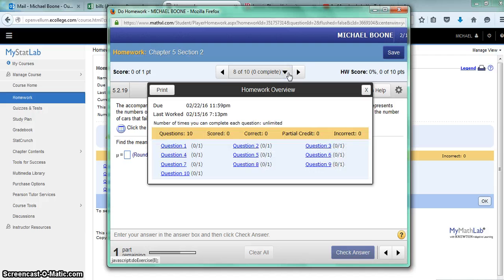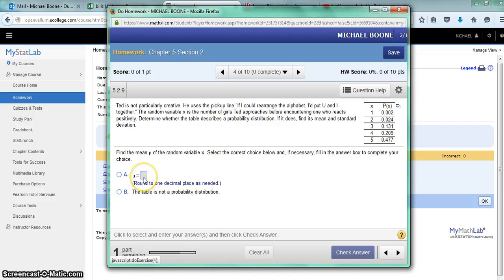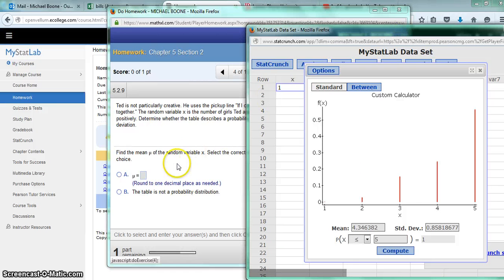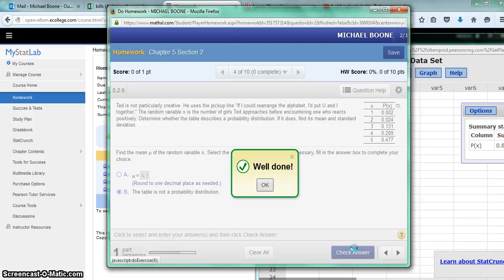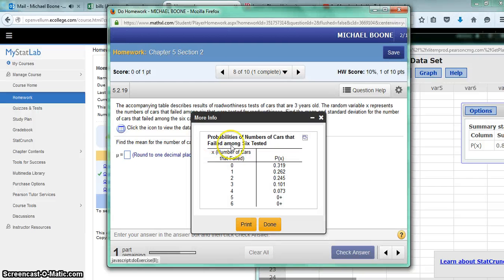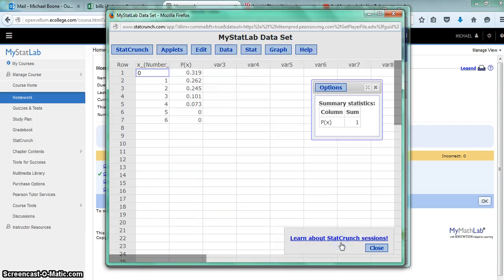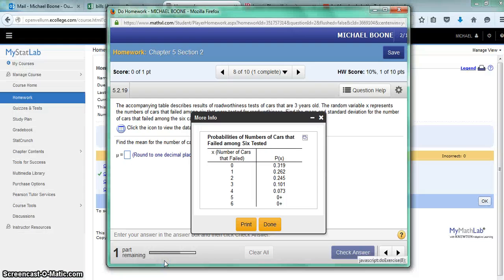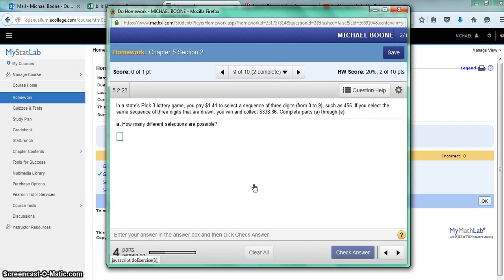LR MAT 115 Ch 5 Sect 2